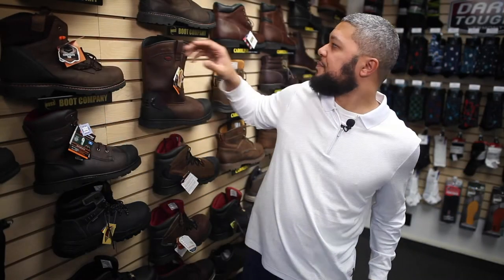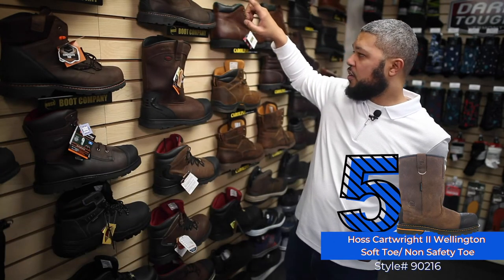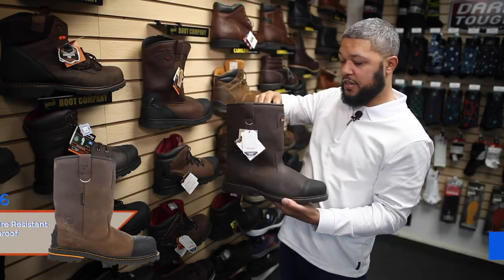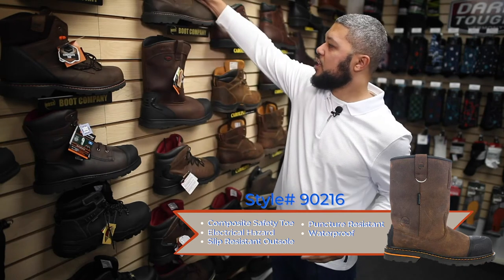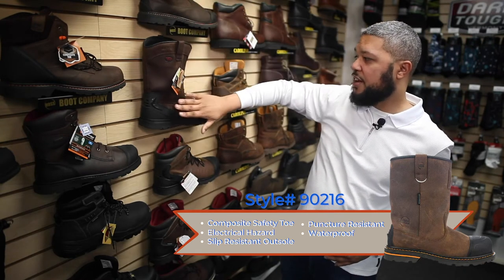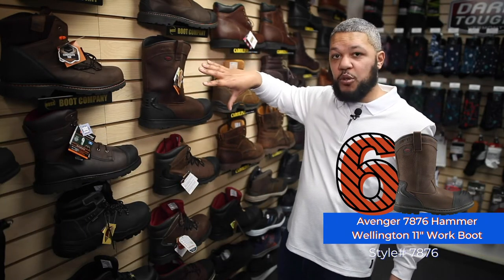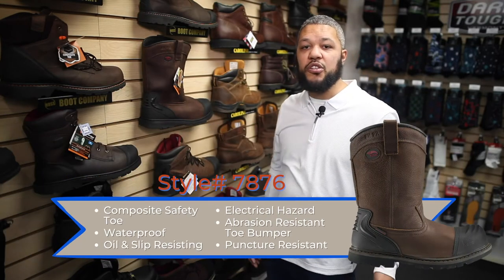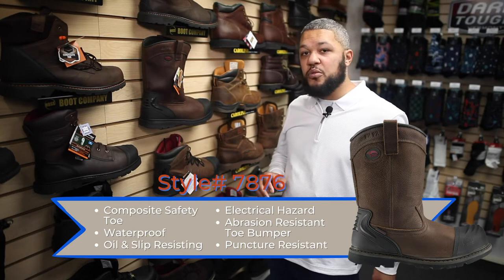Hoss Cartwright II Wellington Composite Safety Toe Avenger 7876 Hammer Wellington Composite Boot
The Avenger 7876 Hammer Wellington 11" Composite Toe Work Boot and the Avenger 7876 Hammer Wellington 11" Composite Toe Work Boot are the most accomodating and widest fitting wellington work boots we've ever found.  Coincidentally they were designed and engineered by the same legend o fthe footwear industry.  When it comes to a wellington that's friendly to a high arch/instep, this is the boot and it's made to size 17 and EEEEEE - 6E wide to size 16.